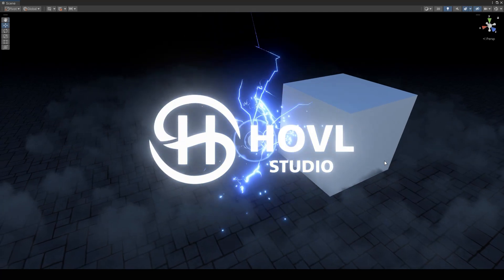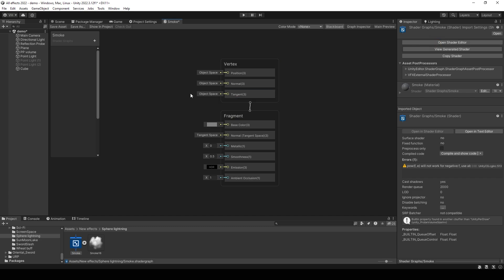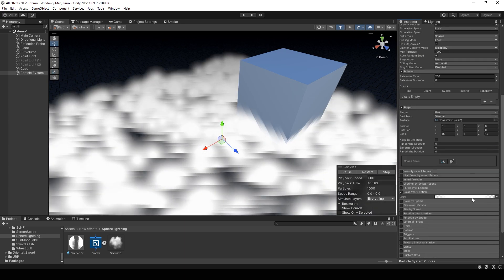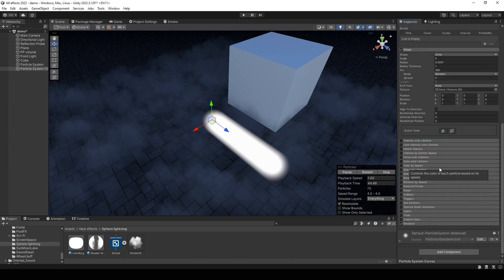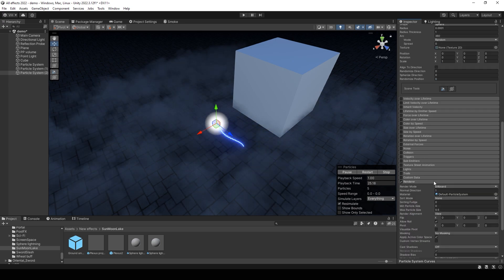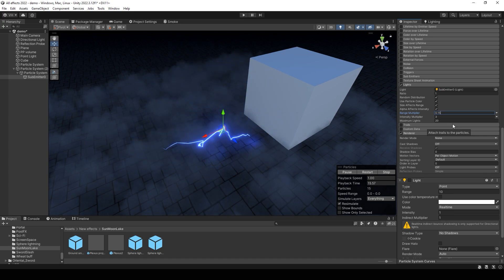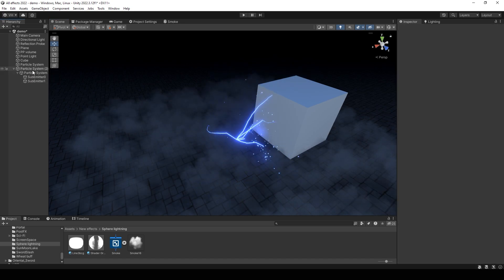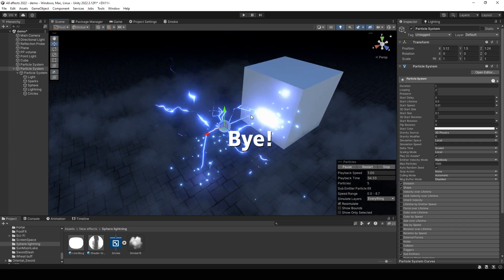Unity VFX Tutorial - Interactive lightning and pseudo volumetric smoke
Tutorial how to make Interactive lightning and pseudo volumetric smoke using the Shader Graph and particle system in Unity. Unity VFX Tutorial.

The music in this video is from the YouTube library: Motor Hums - The 126ers

Timecodes:
0:00 Intro
1:06 Fake volumetric smoke
5:24 Lightning effect
14:04 Outro